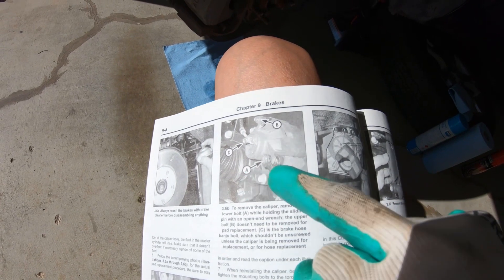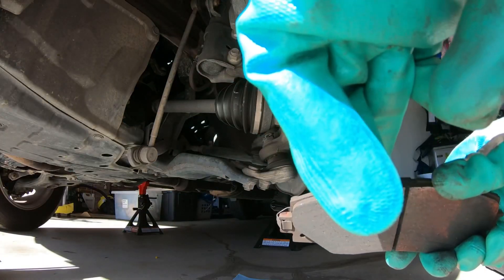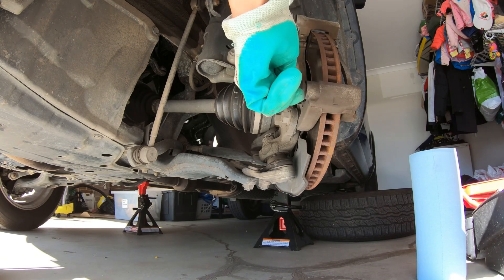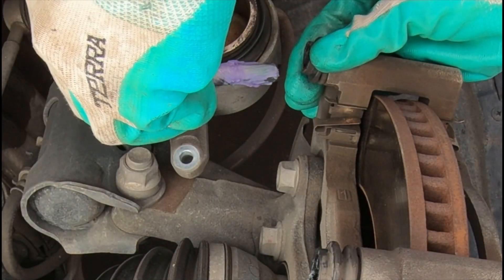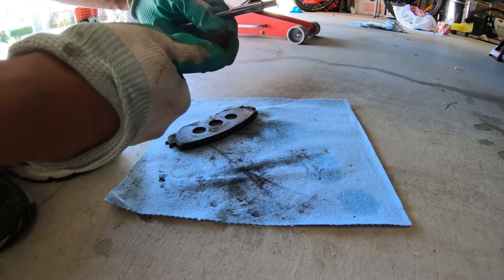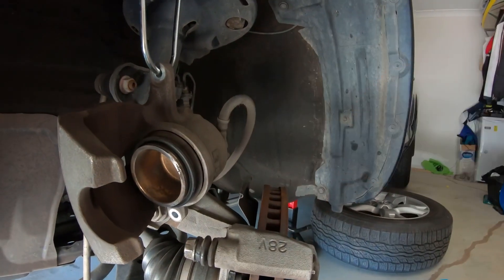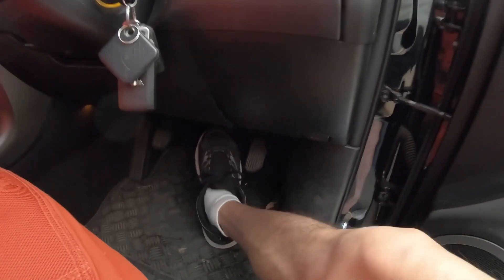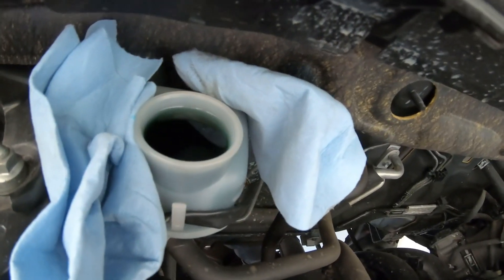2012 Toyota RAV4 brake pad change